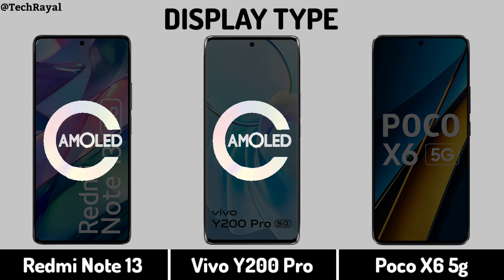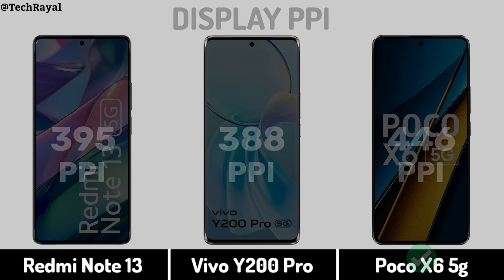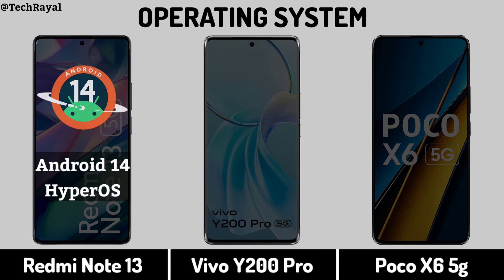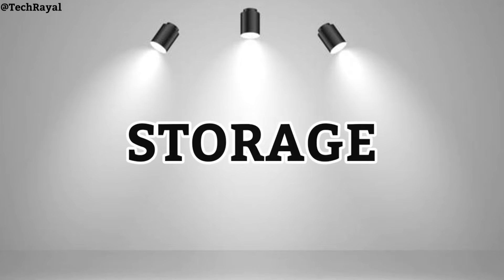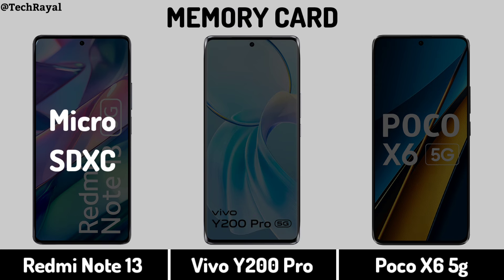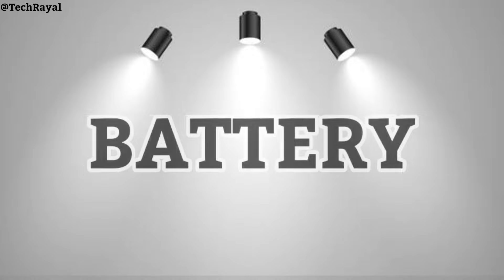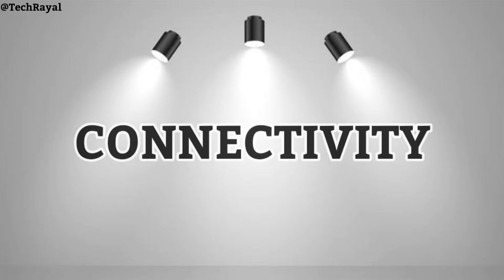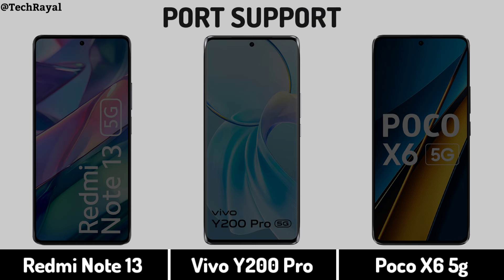Redmi Note 13 5g vs Vivo Y200 Pro vs Poco X6 5g || Full Comparison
Redmi Note 13 5g vs Vivo Y200 Pro vs Poco X6 5g || Price | Camera Test | Specifications